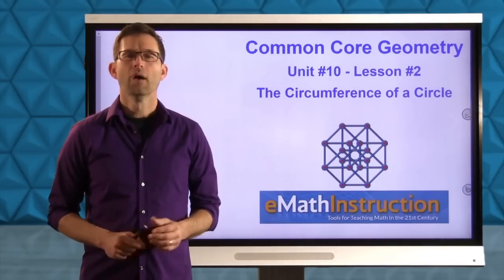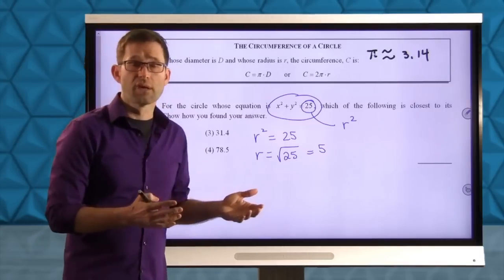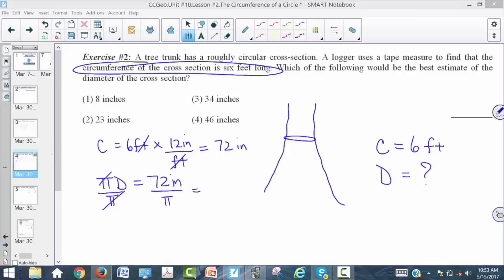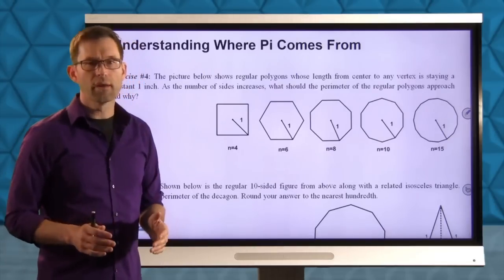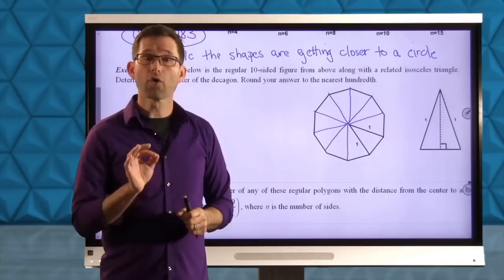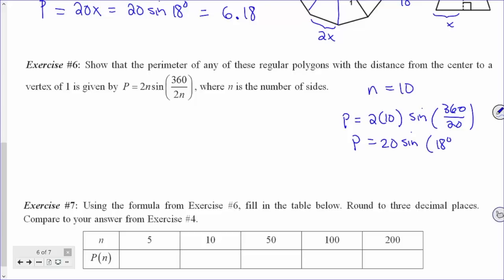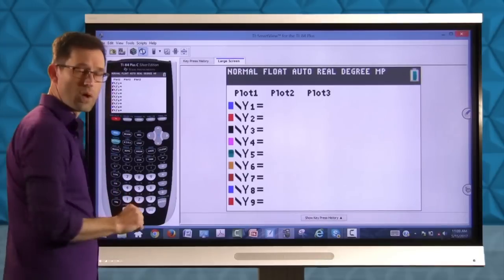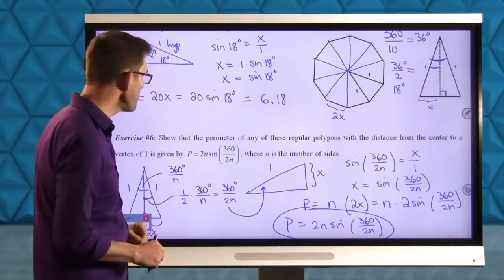Common Core Geometry.Unit #10.Lesson #2.The Circumference of a Circle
In this lesson we review the basic formula for the circumference of a circle based on both its diameter and its radius. We then apply this formula to solve a variety of problems. Since this is review, we then spend the second half of the lesson looking at how the circumference of a circle can be thought of as the perimeter of an infinitely sided polygon.